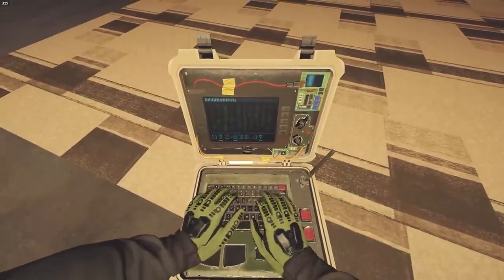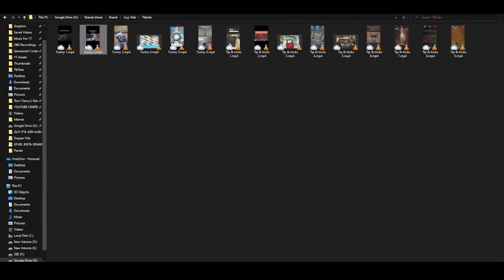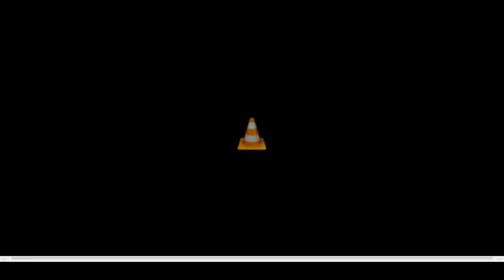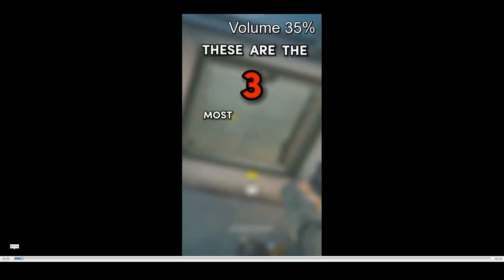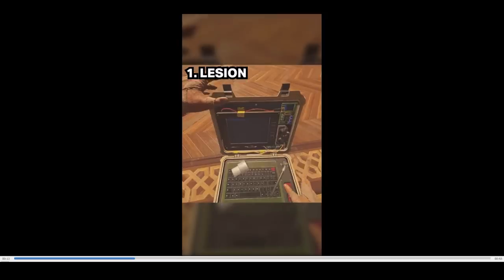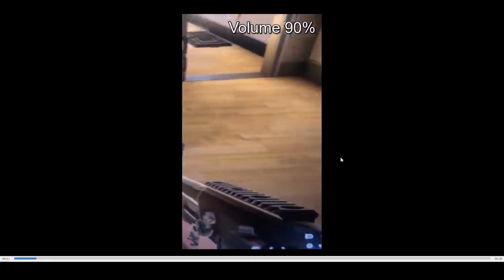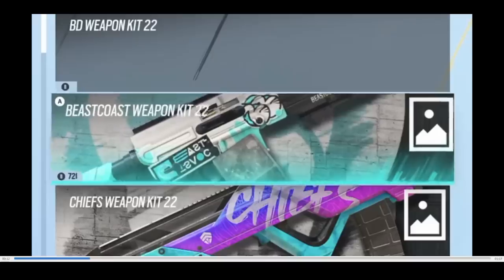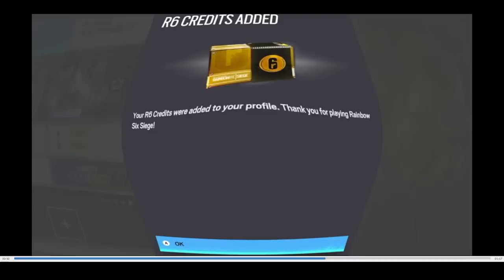EXPOSING FAKE TikTok Strats In Rainbow Six Siege